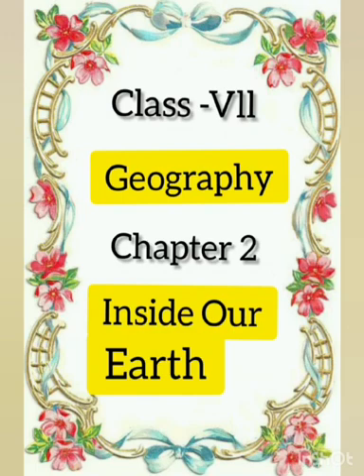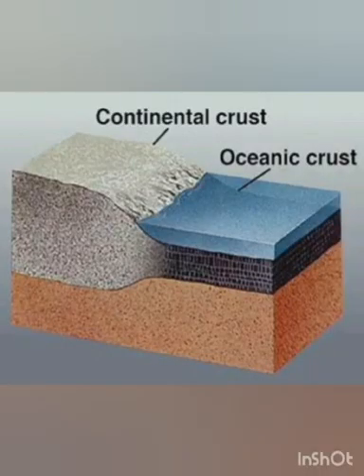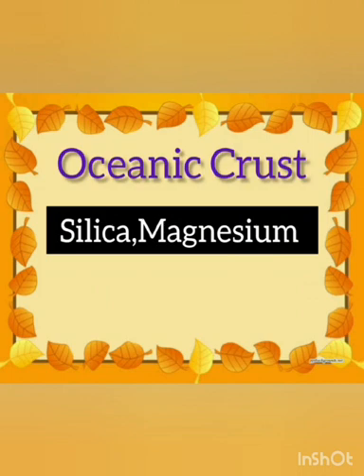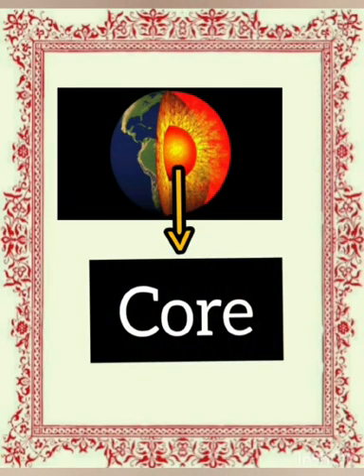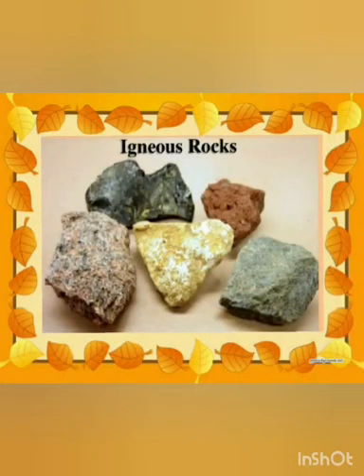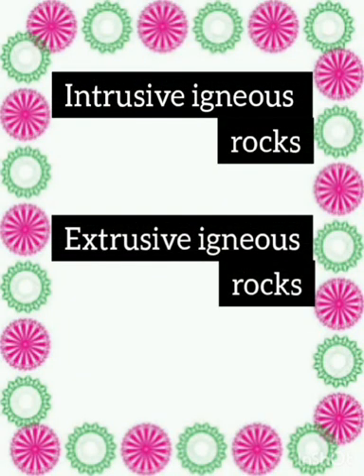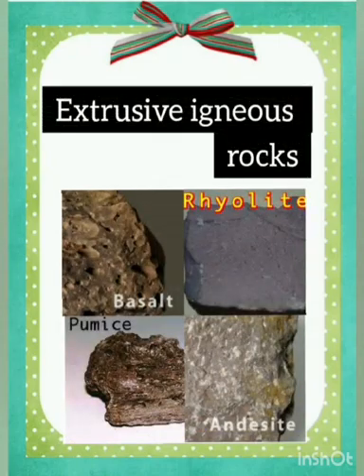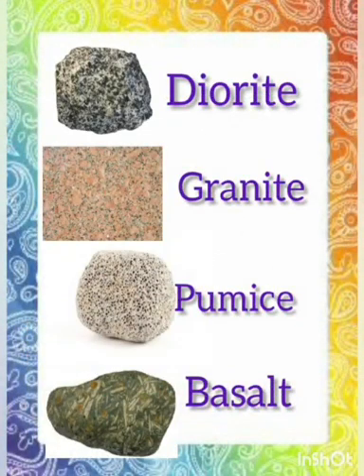Class 7 Geography 30/09/2020